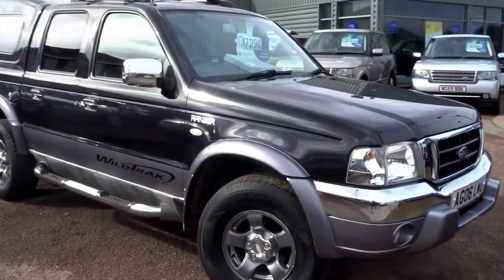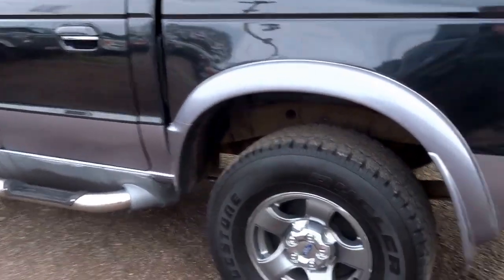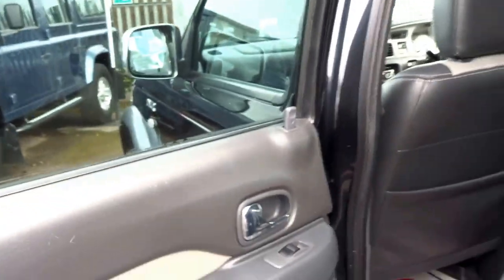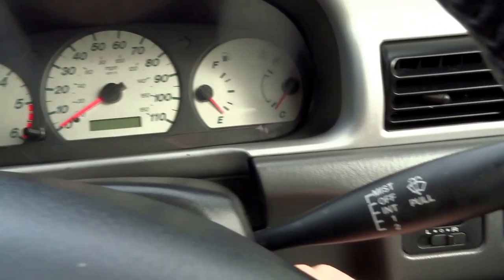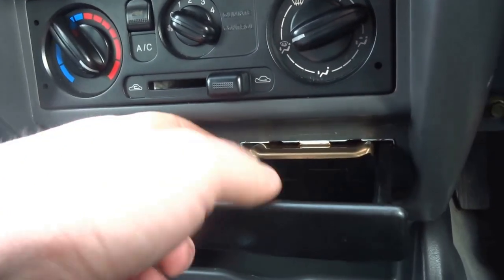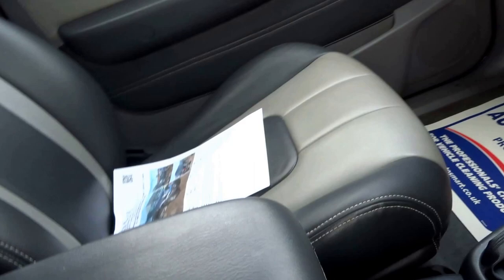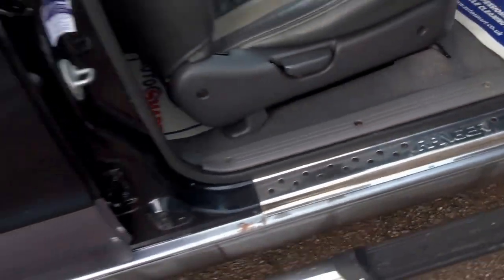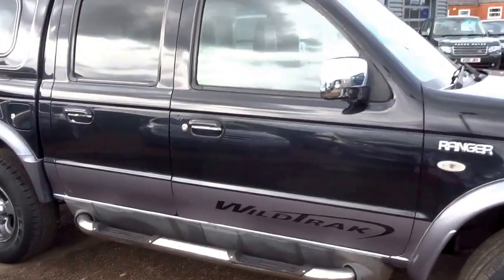Country Car Barford Warwickshire 2006 06 FORD RANGER 2.5 XLT WILDTRAK 4X4 D/C